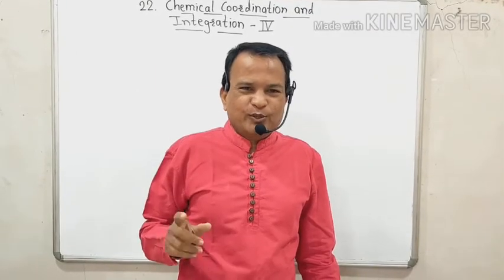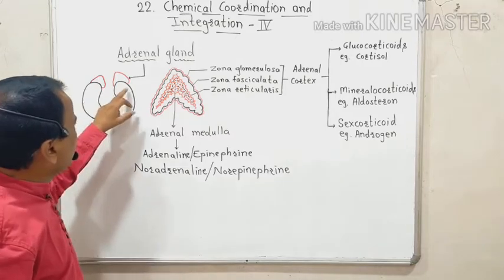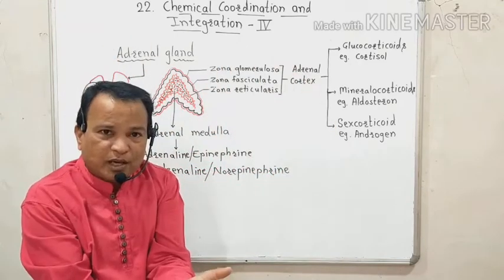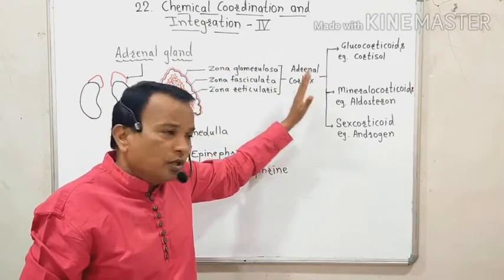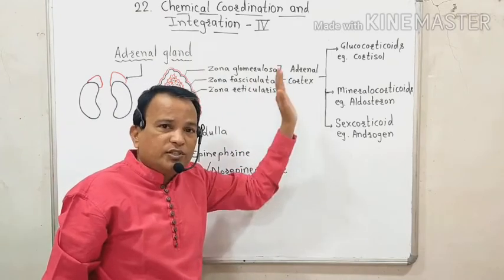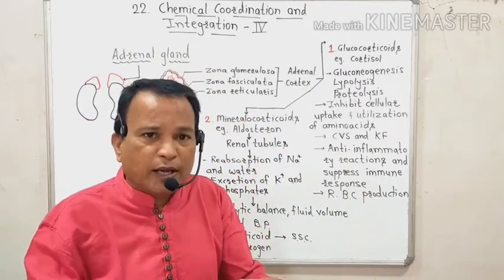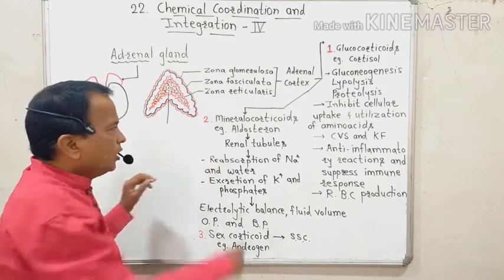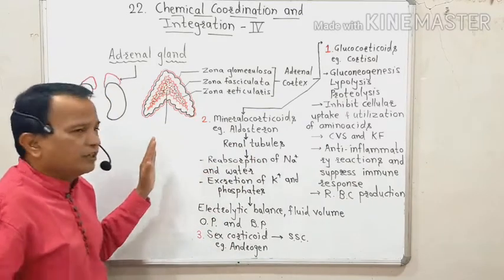Adrenal gland... NEET-XI... Biology... Chemical Coordination-IV......by Dr.Manish Jaiswal...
Useful for all students appearing for 11th Science... Dnyansagar Career Institute, Aurangabad...